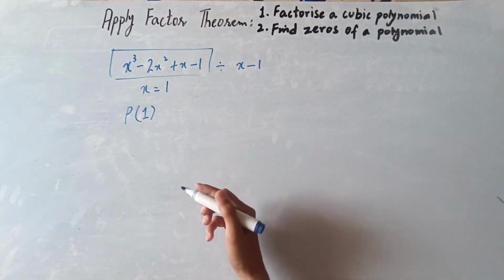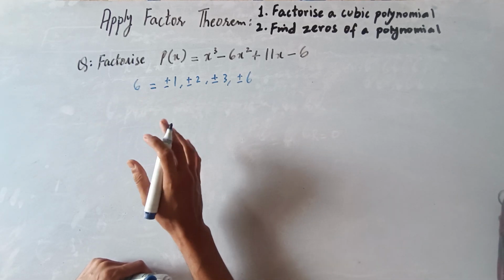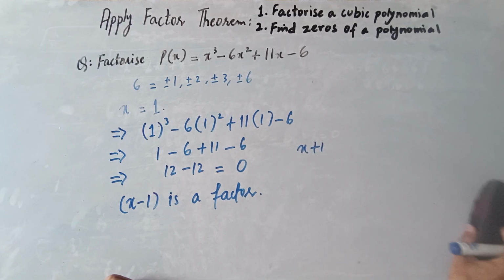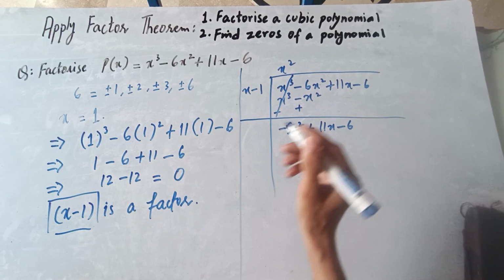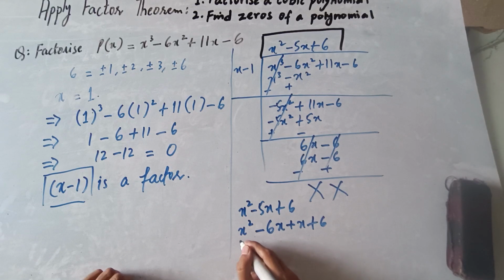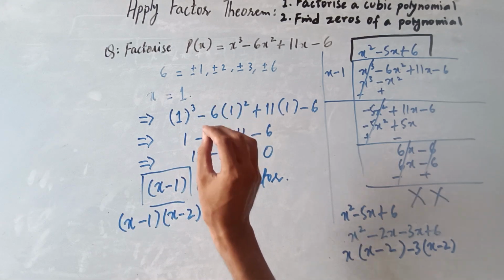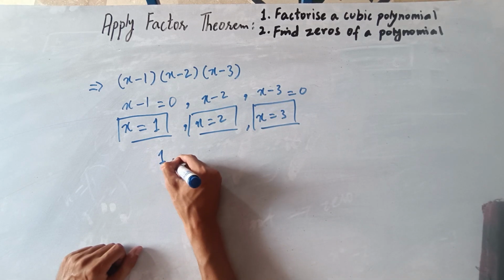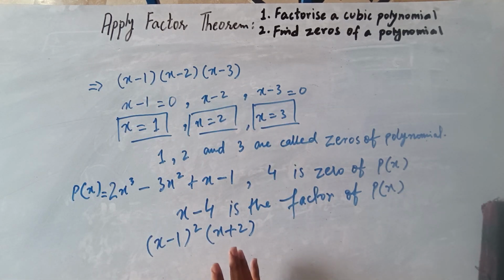Factorisation of a cubic polynomial by factor theorem (find zeros of a polynomial)